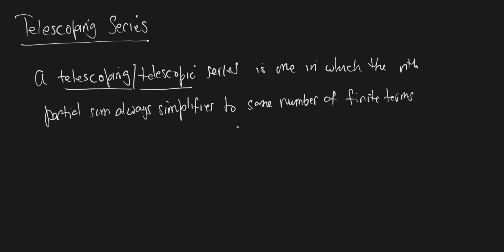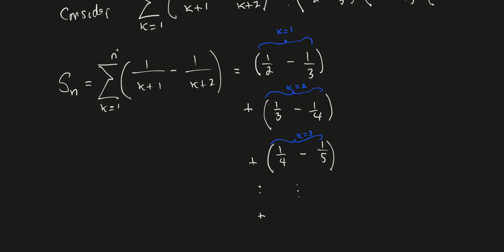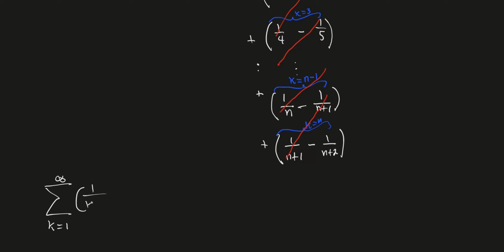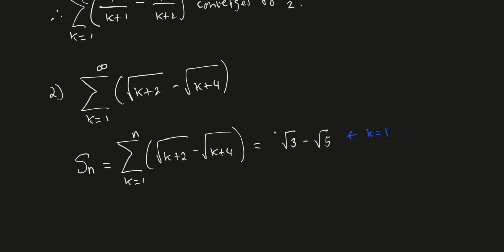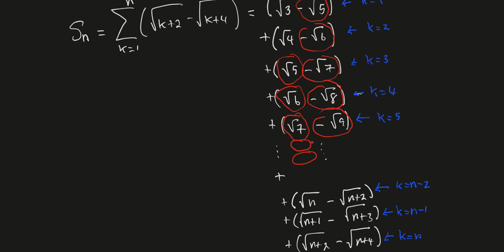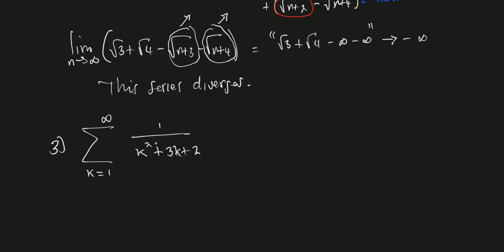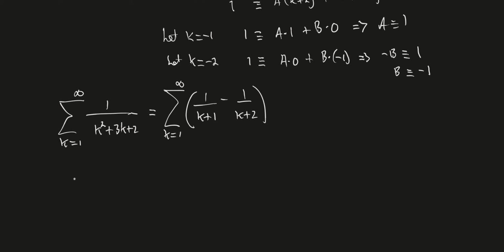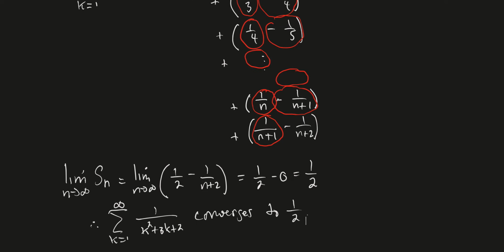45 Telescoping Series